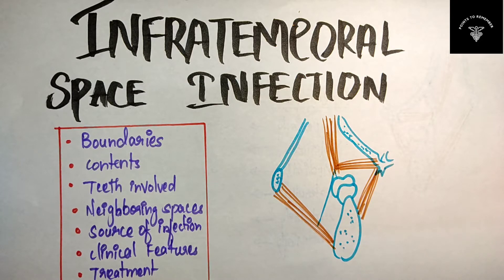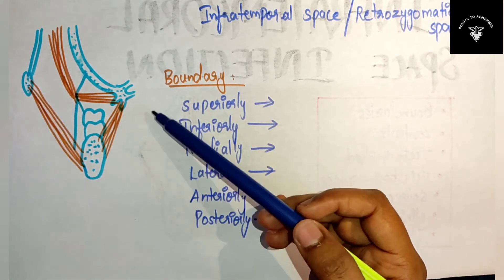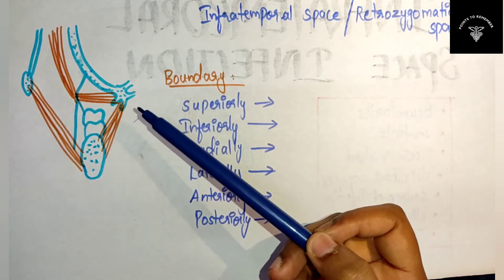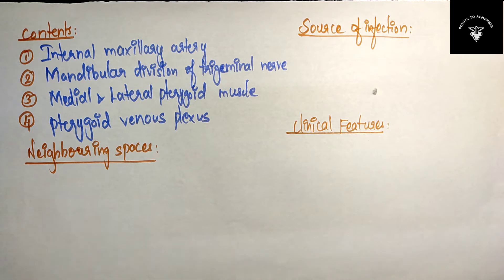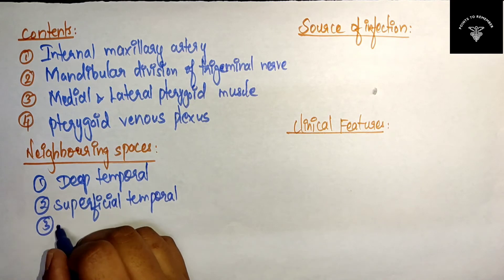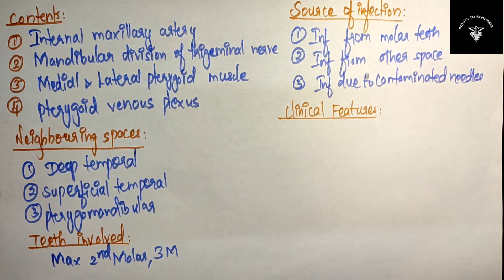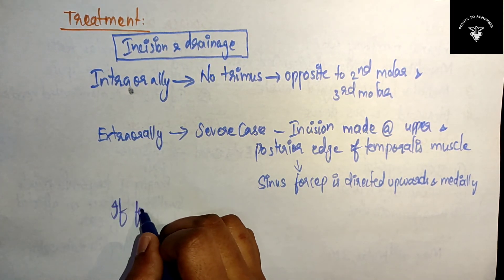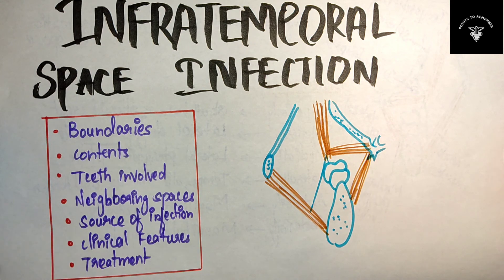Infratemporal space infections-boundaries,clinical features,treatment-easy notes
I have discussed about boundaries of infratemporal space infection
contents of infratemporal space infection
clinical features of infratemporal space infection
treatment of infratemporal space infection
easy notes for exams
quick and easy explanation!